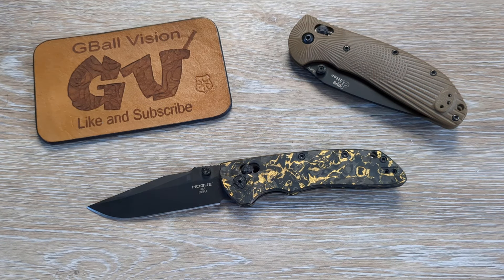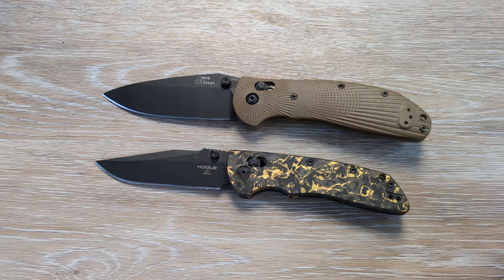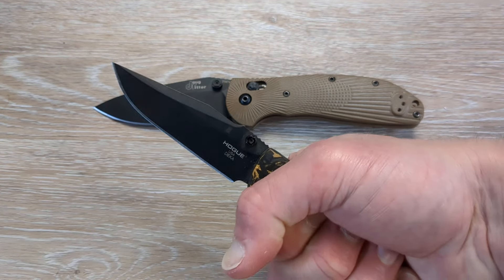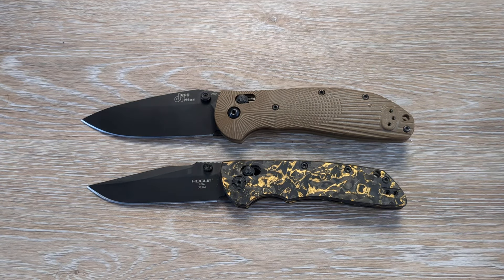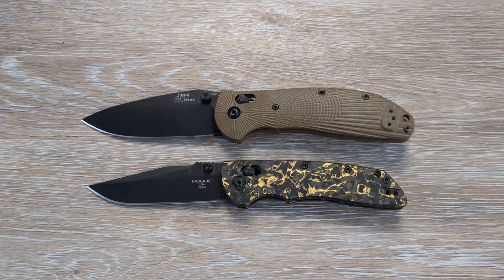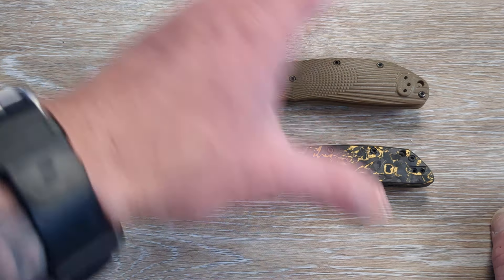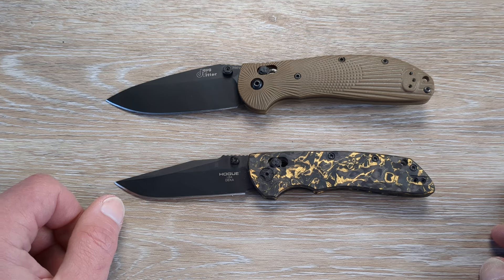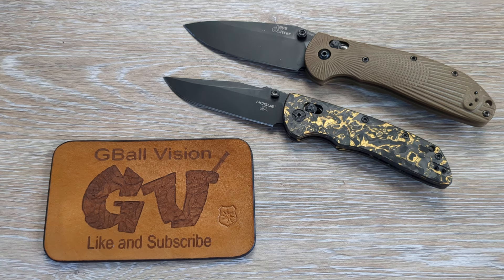Are These 2 Knives Still The Best Value Across The Entire US | Hogue Deka Hogue RSK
In This One We check out the best value on the US Market period

Wuben Flashlights:
Code: gball10